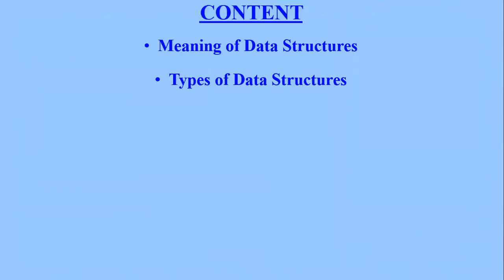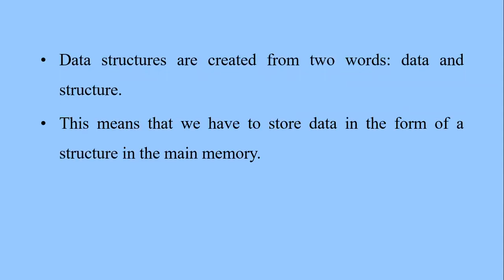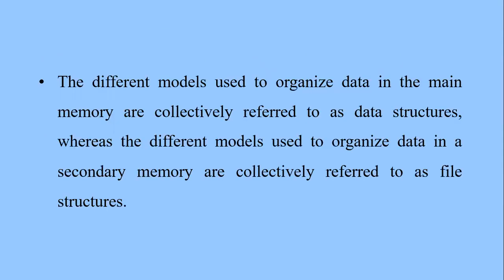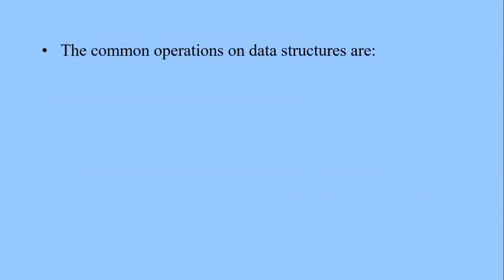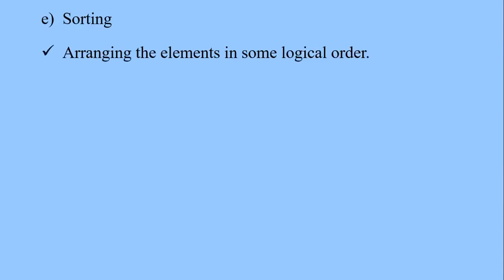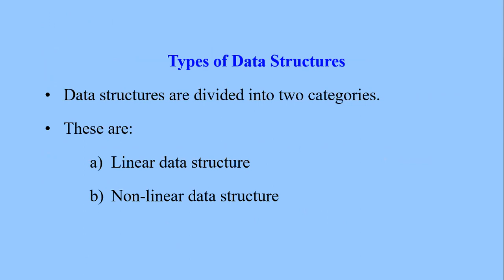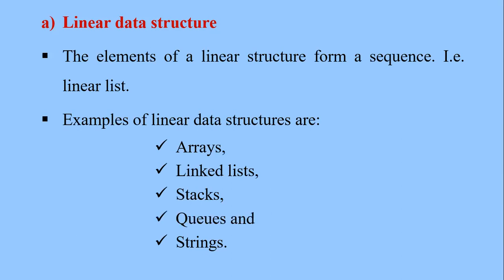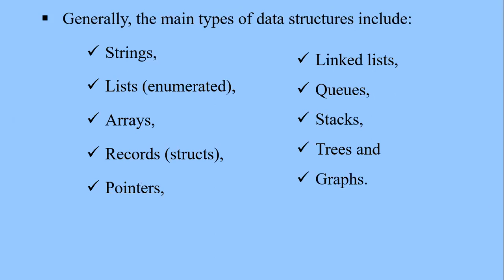Computer Structured Programming In C and Pascal (Part 22 of 37) | Introduction to Data Structures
This video is Part 22 of a 37-Part series of tutorials for Computer Structured Programming (SP) in C and Pascal programming languages. It is section 1 of 13 in Data Structures topic which runs from Part 22 to 34 in the series of tutorials posted in EMELISWAP ICT (@emeliswapict) YouTube channel. It explains the meaning of data structures in programming and highlights the types of data structures that are commonly used such as strings, lists (enumerated), arrays, records (structs), pointers, linked lists, queues, stacks, and trees. It also explains the type of operations that can be performed on data structures. Listen to the next parts in this series spanning from part 23 to 34 so as to learn more about these structures and how they are implemented in both C and Pascal.